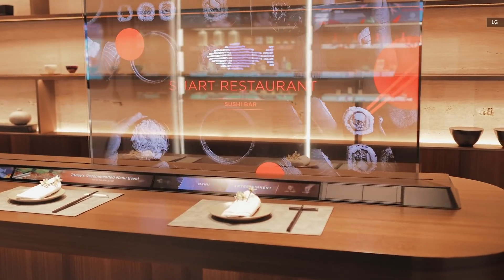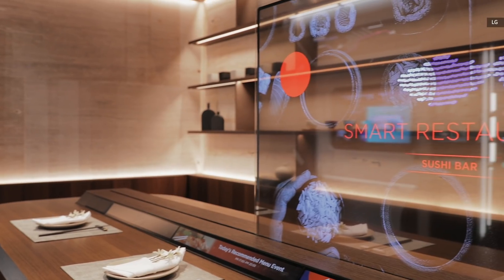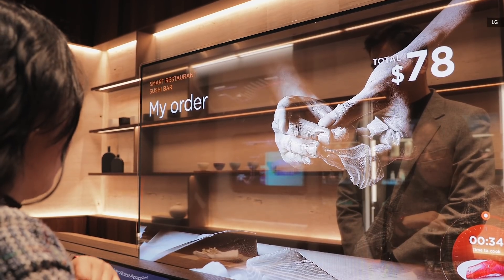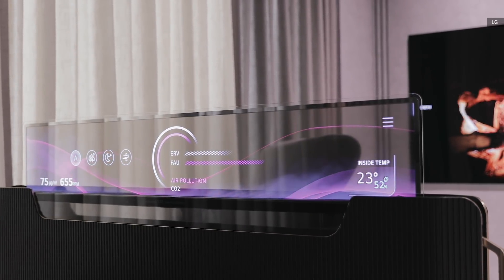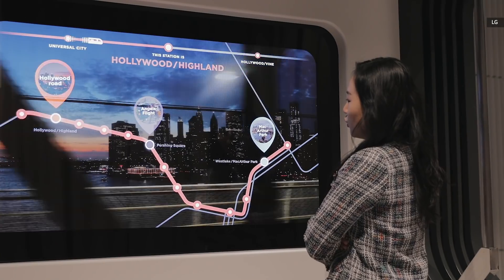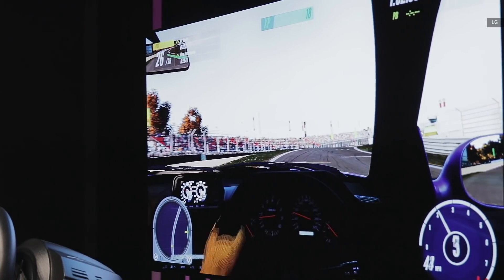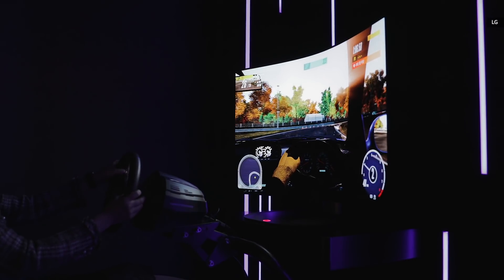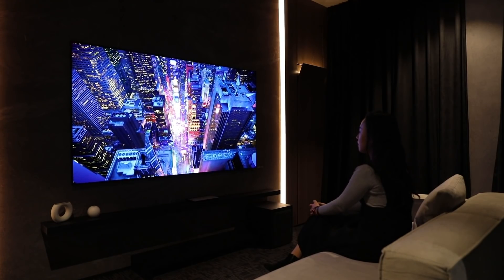LG Display's transparent OLED screens and bendable TV at CES 2021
LG shows off some of its latest display tech, from transparent panels to bending screens.